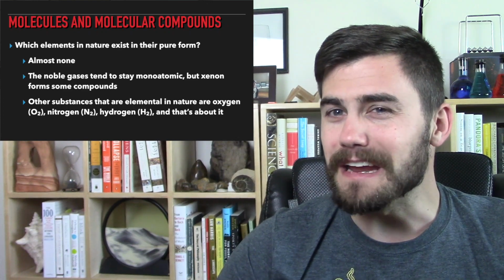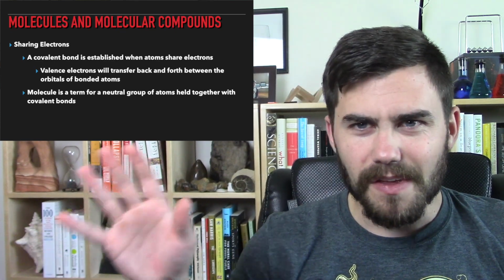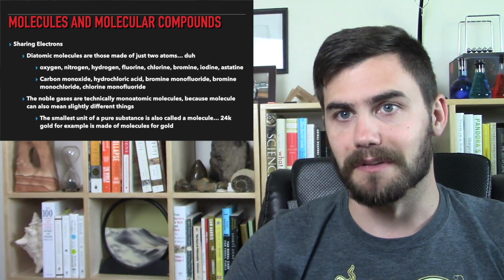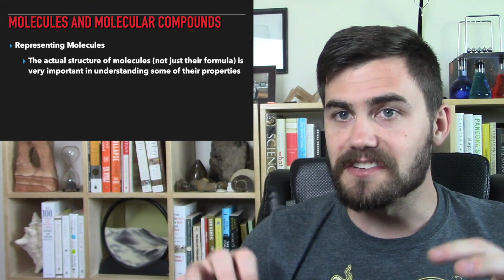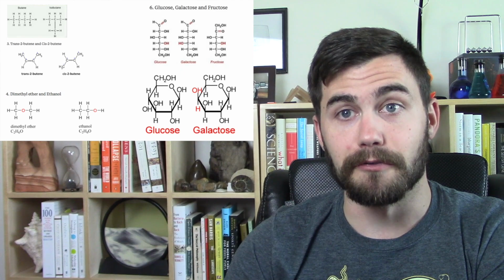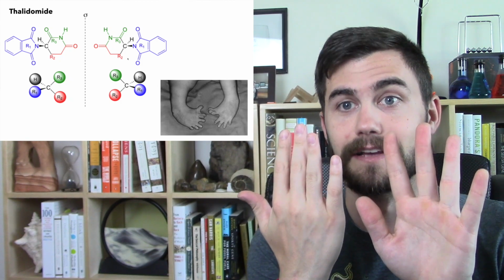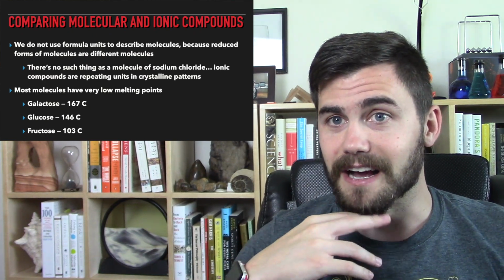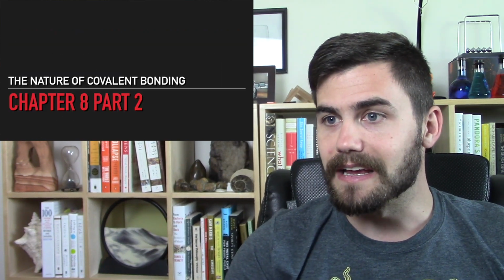Chemistry Lecture 16: Molecular Compounds